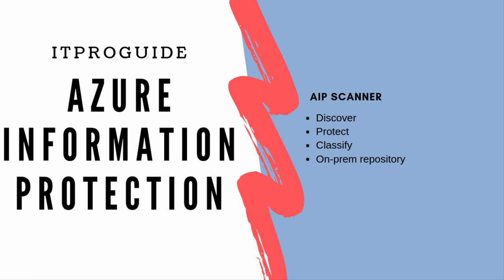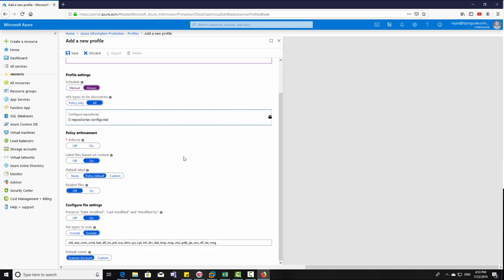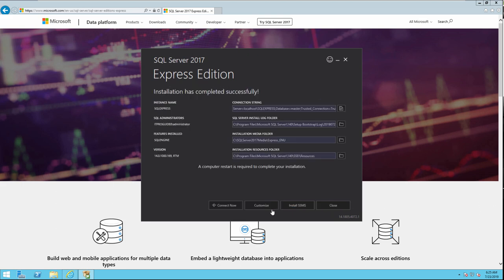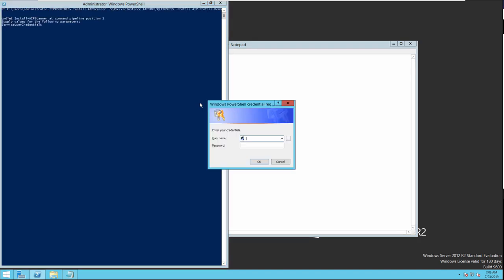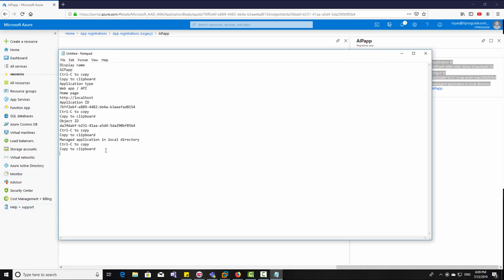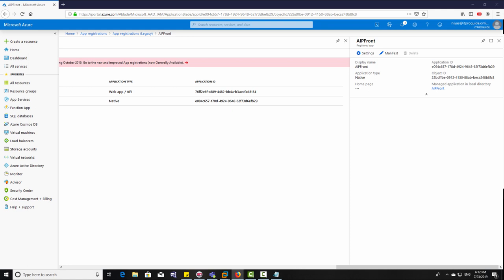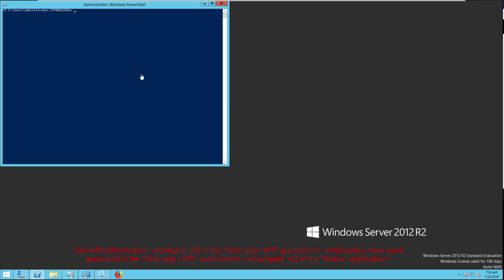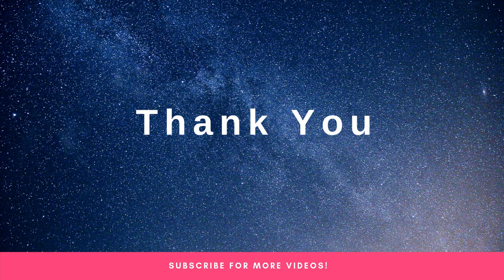How to configure Onprem scanner in Azure Information protection | video 4 | Step by Step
AIP scanner to discover, classify and protect their sensitive information in on-premises repositories. The scanner has also gained significant usage in helping customers achieve GDPR compliance.